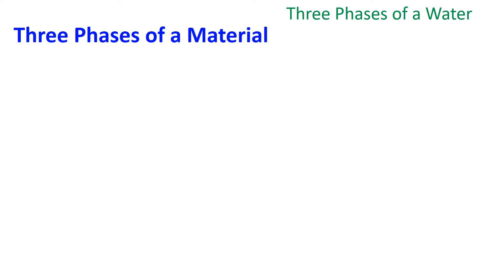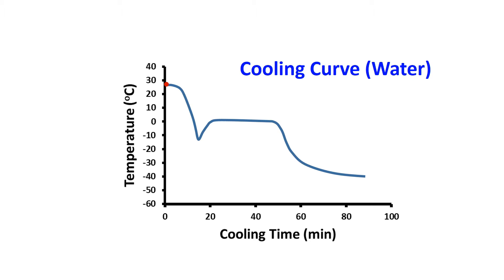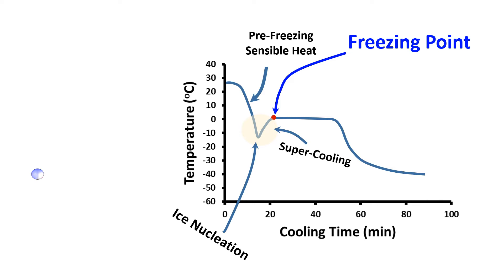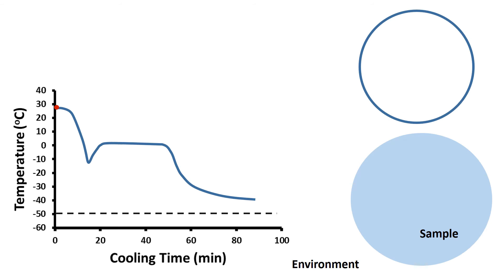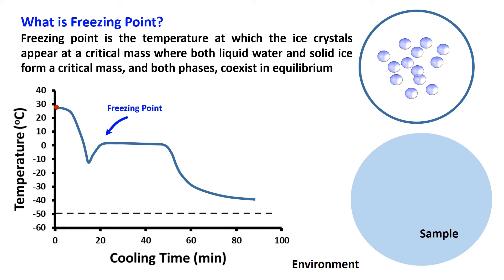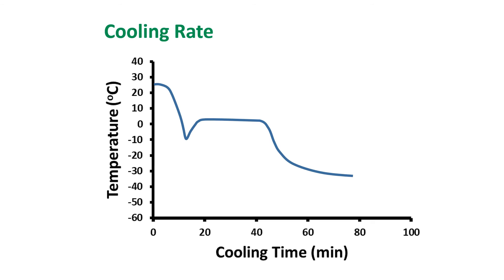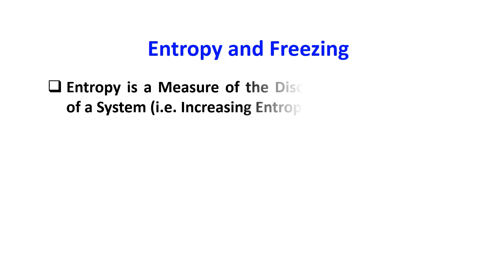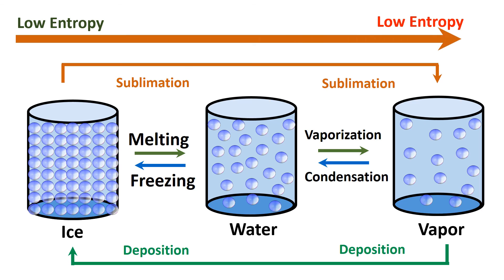Freezing Process as Explained by Cooling Curve: Basic Understanding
This video presents the analysis of the freezing process by cooling curve method. Cooling curve is widely used in measuring freezing point of foods. In this video, first the three phases of a material are explained in relation to liquid water, ice and water vapor. Second, the basic characteristics of the cooling curve are presented considering freezing of water. For example, pre-cooling, ice nucleation, freezing point, freezing plateau, and post-freezing or tempering. Fourth, the effect of cooling rate on the determined freezing point. Finally, the freezing process is explained from entropy and order-disorder molecular aspect.